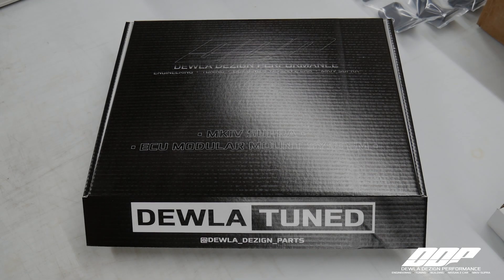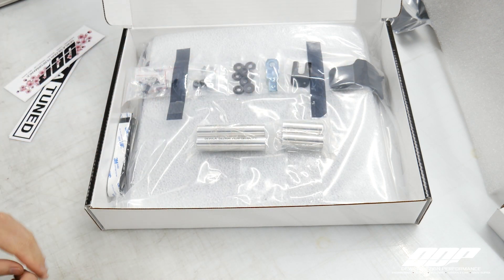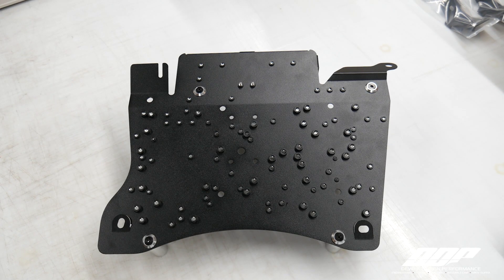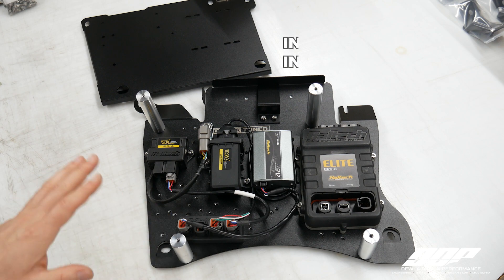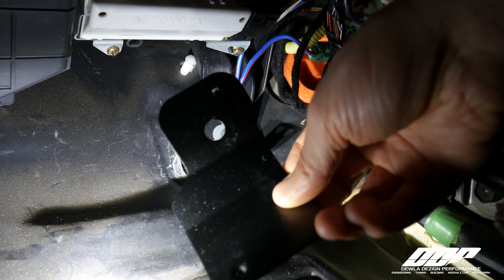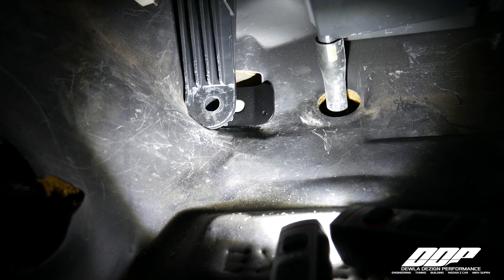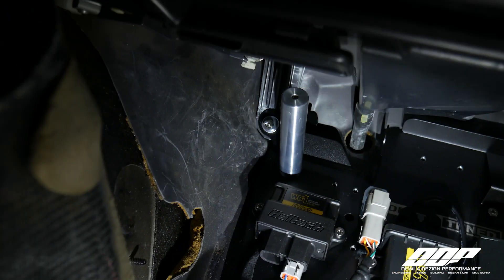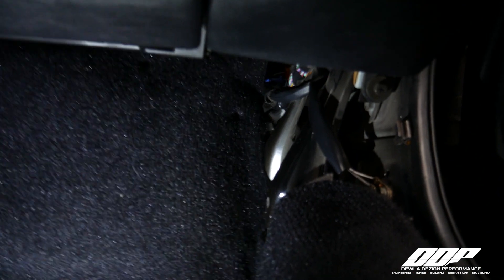DDP MKIV Supra ECU Modular Mount System Installation Guide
In this video, we underline the basic setup and installation of our MKIV Supra ECU Modular Mount System.